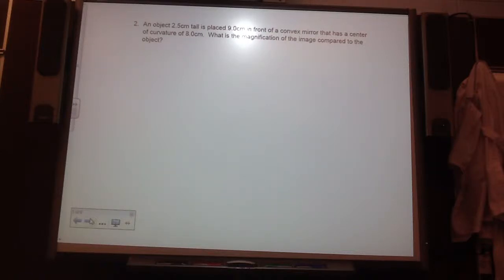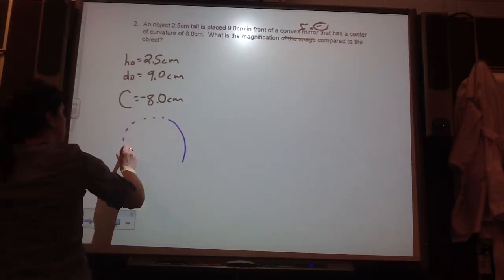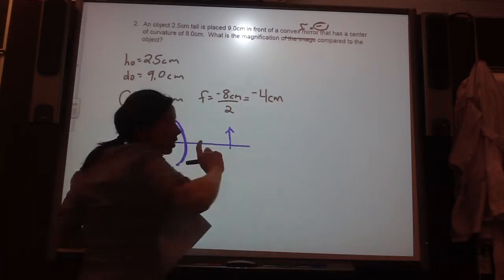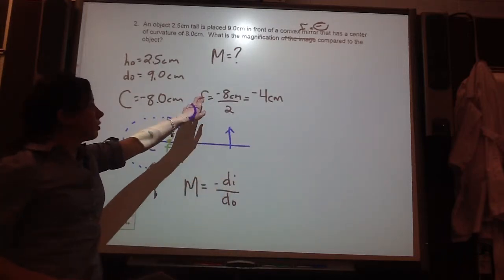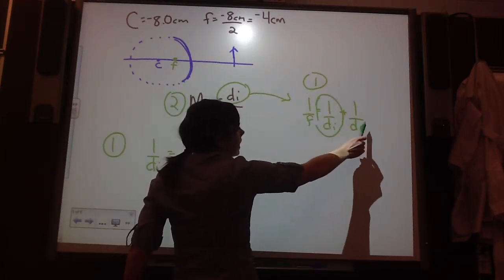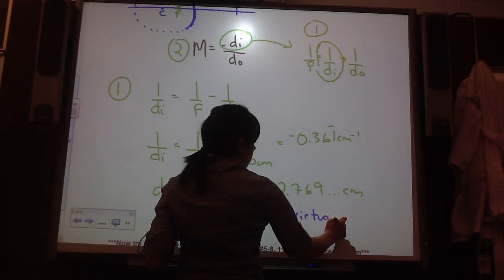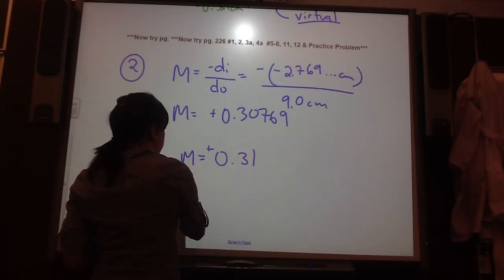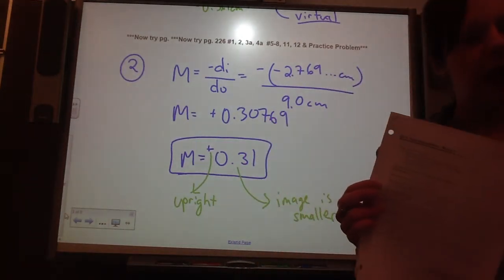Mirror lesson part 2